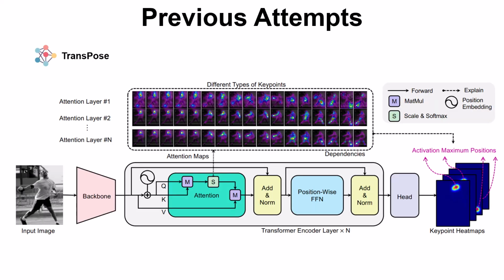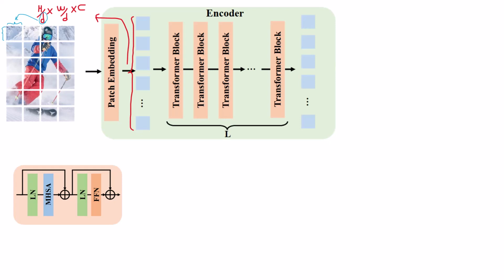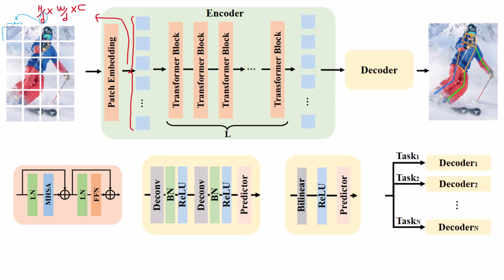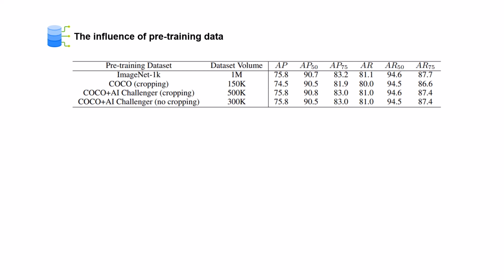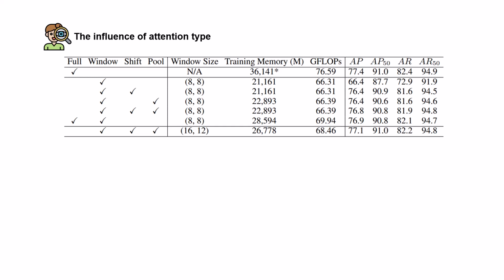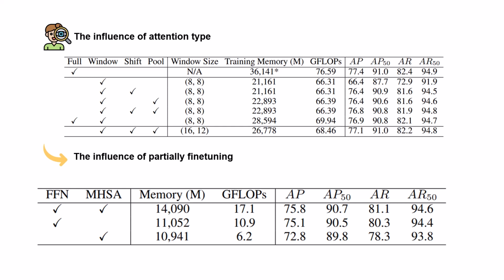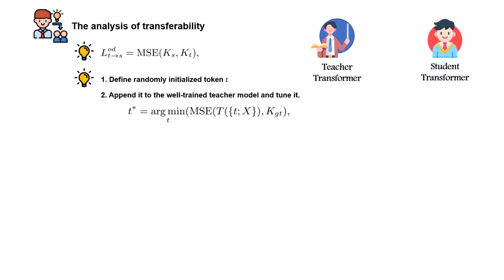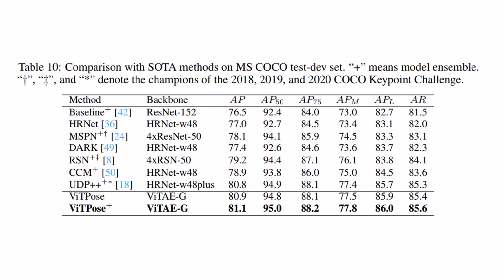ViTPose: 2D Human Pose Estimation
In this video, a detailed explanation is provided on how ViTPose utilizes the Vision Transformer (ViT) architecture for the task of 2D human pose estimation. The video discusses the architecture of ViTPose and delves into the techniques employed to achieve impressive performance on the MS COCO dataset. The focus is on showcasing the effectiveness of ViTPose in accurately estimating human poses in 2D space. Various aspects of ViTPose's design and its contributions to advancing the state-of-the-art in human pose estimation are explored in the video.

Table of Content:
00:00 Introduction
00:12 Previous Attempts
02:20 ViTPose
07:02 Variants
07:26 Simplicity and Scalability
08:33 Pre-training
10:10 Input Resolution
11:31 Attention Type
14:53 Partially Finetuuning
16:02 Multi-dataset Training
16:19 Knowledge Distillation
21:11 Results